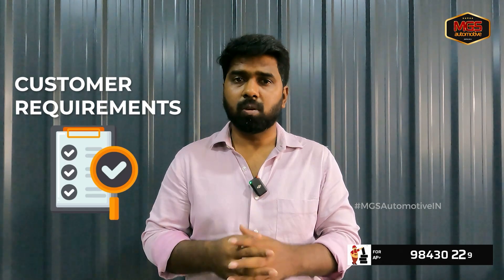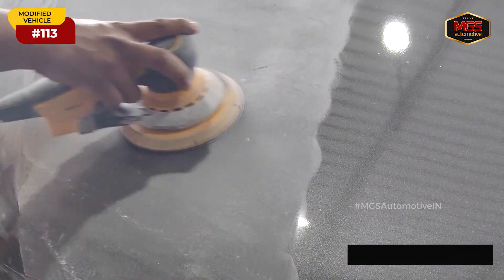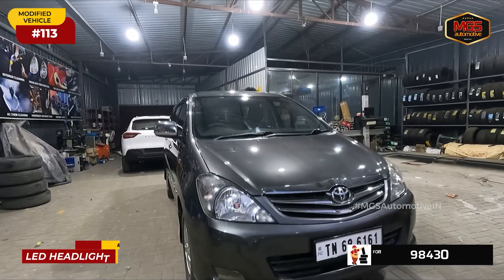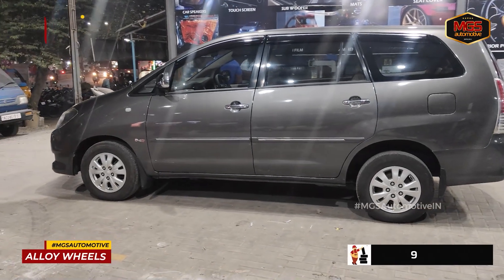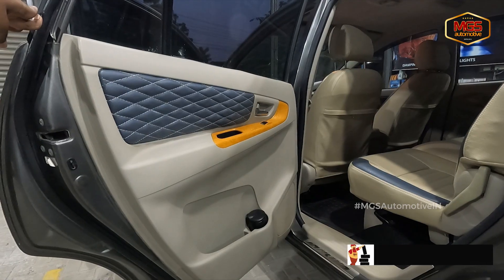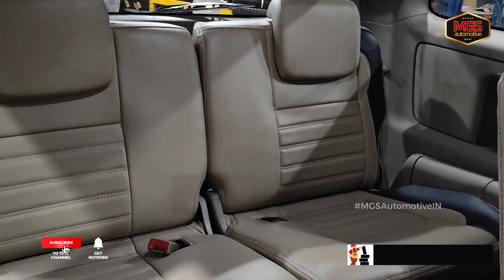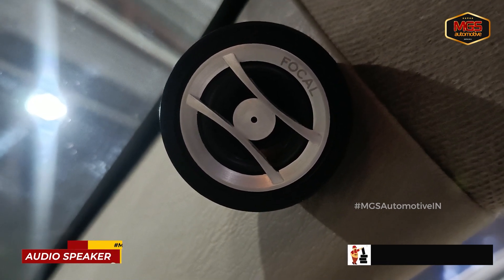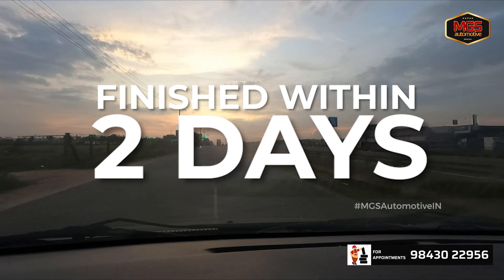113th MGS Innova Interior Modification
MGS AUTOMOTIVE in Tirupur with 3 branches and 9 years of experience serving areas such as modification, accessories, detailing, tyres, body shop, wheel alignment, ceramic coating, spares, bike modification & batteries, etc. So far served over 60,000+ cars and 113 modified vehicles. Our key focus is understanding the customer requirements and catering to the same and on-time delivery.

Our products and services are the perfect blends of quality, commitment, and on-time delivery, and we impress with a wow factor along with our after-sales support.

If you would like to be part of MGS AUTOMOTIVE or set up an MGS Automotive franchise, Kindly reach us.

At MGS AUTOMOTIVE, Tirupur we have undertaken an Elephant Grey Innova Interior Customization.
Work Details:

1. Complete Sanding & Polishing
2. Anti-glare film
3. Sun Control film
4. LED Headlights
5. Car Damping
6. Floor Mat
7. Premium Interior Customization
8.  Premium Leather Seat Covers and Upholstery
9. Genuine Leather Steering Cover
10. Android Touch Screen
11. Focal Component Speakers
12. Reverse Camera

MGS Automotive, TIRUPUR
Dharapuram road - Avinashi road - Kangeyam road
One stop for all car and bike requirements

ADDRESS:
Branch 1 :
MGS Automotive
307, Dharapuram road,
Near Kondu Heart Hospital,
Karatangadu,
Tirupur -641604

Branch 2:
MGS Automotive
89, Dharapuram Road,
Opp Aranmani Pudur,
Tirupur -641604

Branch 3:
MGS Automotive
1M, Avinashi Road,
Annuparpalayam,
Opp. Bajaj Showroom,
Near Velampalayam Nagaratchi,
Tirupur - 641652